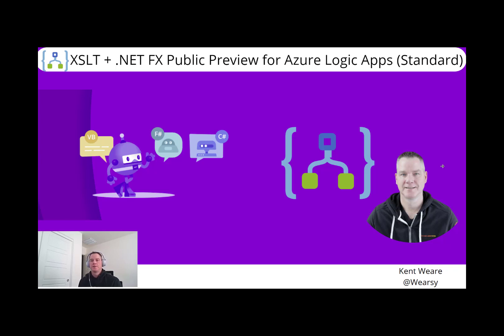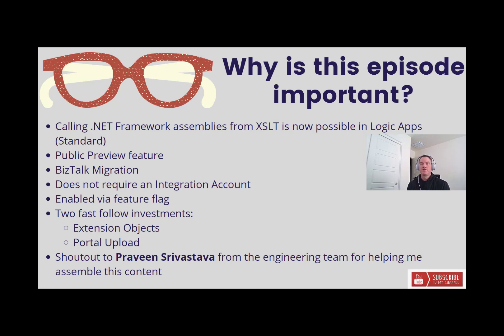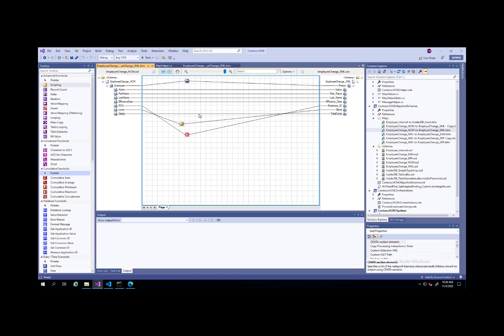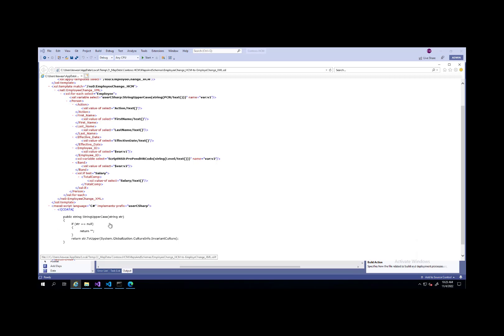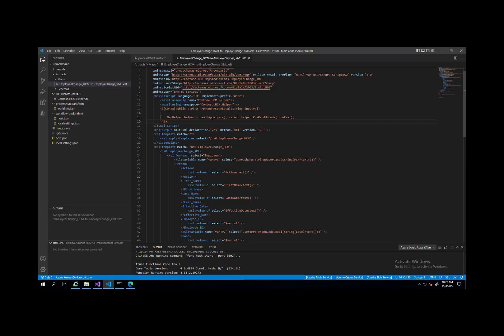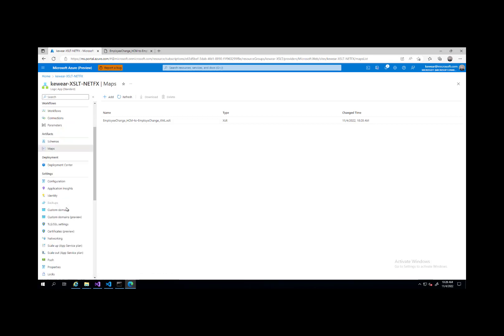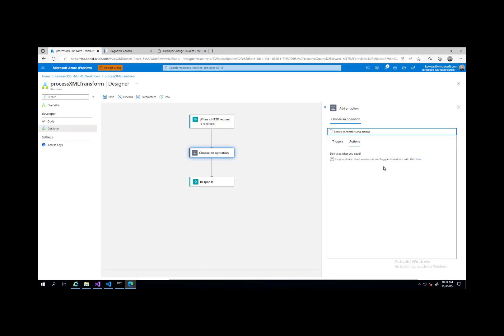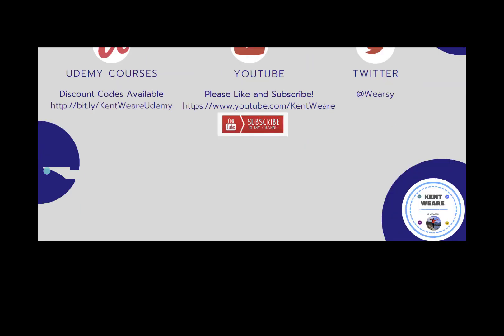157 - Announcing the Public Preview of XSLT & .NET Framework support for Azure Logic Apps (Standard)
In this video, we are going to discuss a brand new capability found in Azure Logic Apps (Standard) that allows you to upload .NET Framework assemblies to Azure Logic Apps (Standard) and call them from an XSLT transformation.